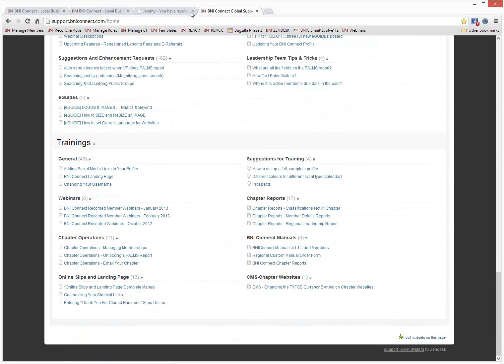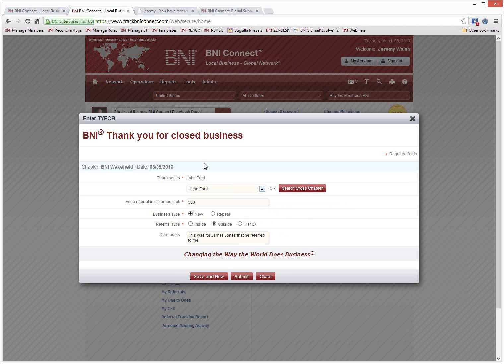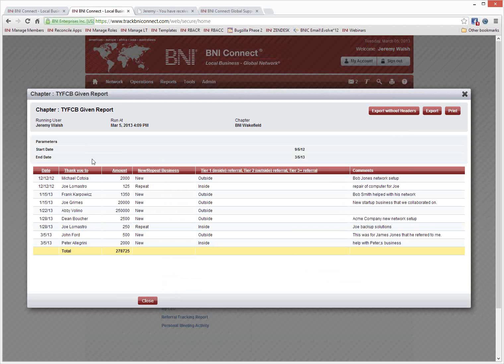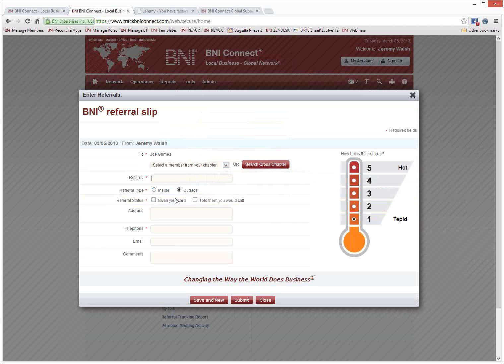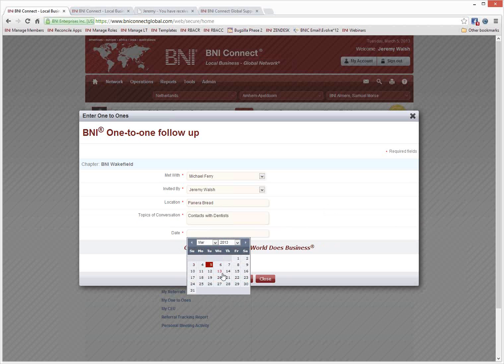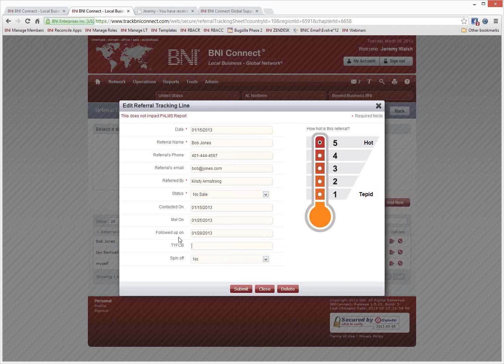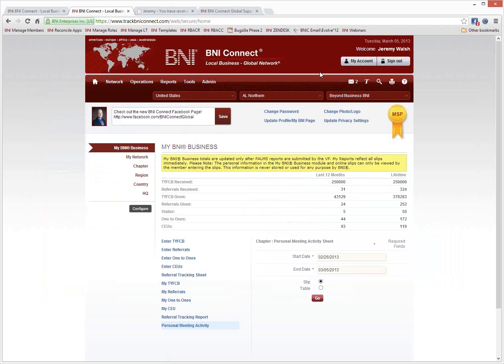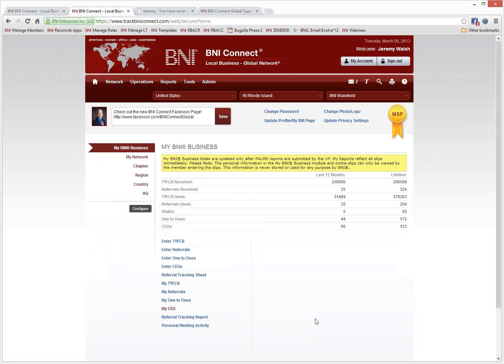BNI Connect - Online Slips and Referral Tracking! (March 5th, 2013)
Topic: BNI Connect - Online Slips & Referral Tracking